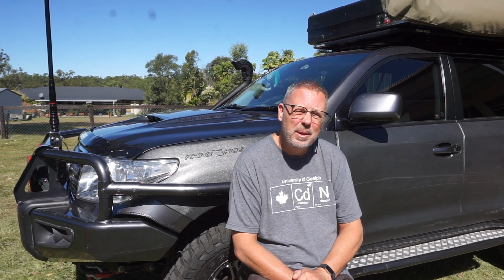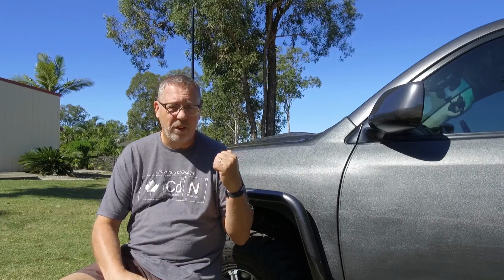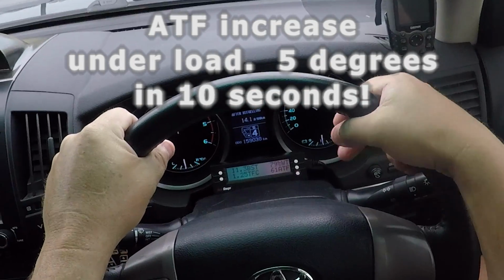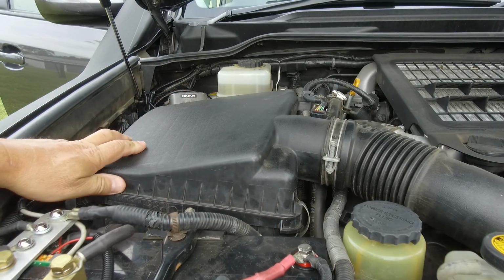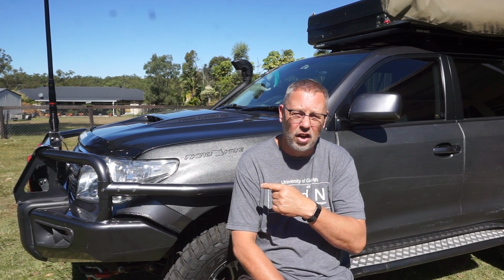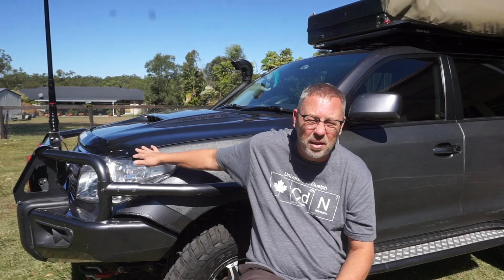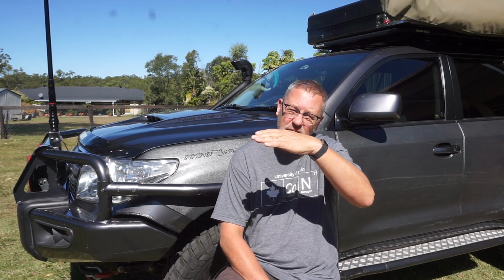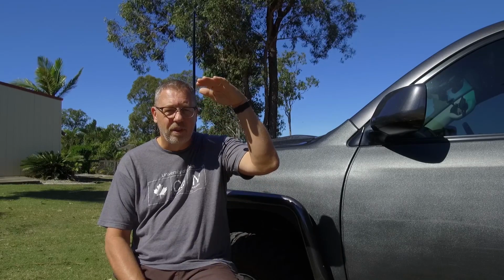Top 5 Toyota Landcruiser 200 Series Design Failures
What are the top 5 design failures that you should look out for on a Toyota Landcruiser 200 Series?  In this video I detail my top 5 design flaws in this otherwise excellent four wheel drive.  In my opinion, some of these flaws, left unchecked, could reduce the lifespan of your 4WD.  If nothing else, it is something to keep an eye on if you already own this 4WD, and something to check if you are inspecting a Landcruiser 200 to purchase.  It should be noted that this is my opinion only, based on my personal experience.  Your experience may vary.

If you enjoy this video check out my 200 Series Landcruiser build review series, starting with episode 1 here.